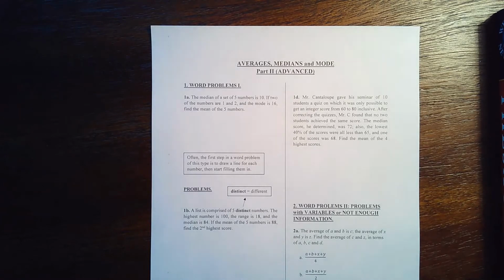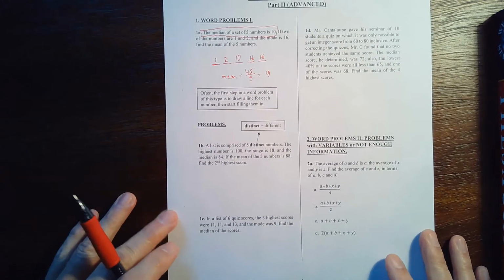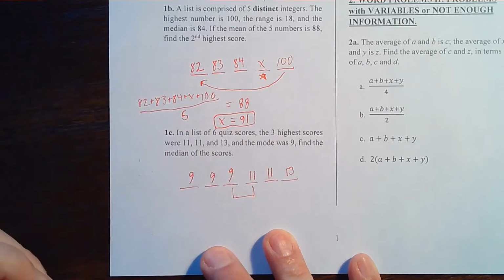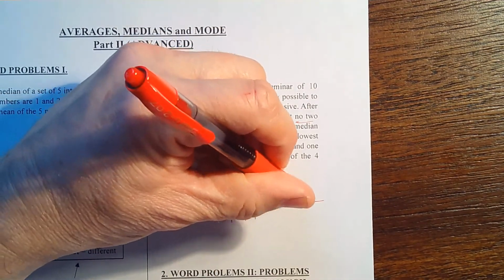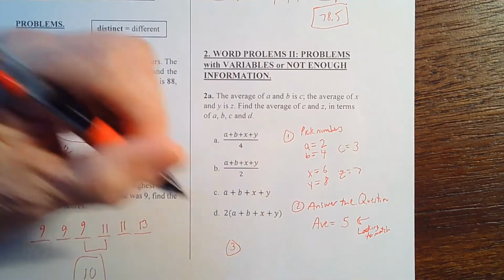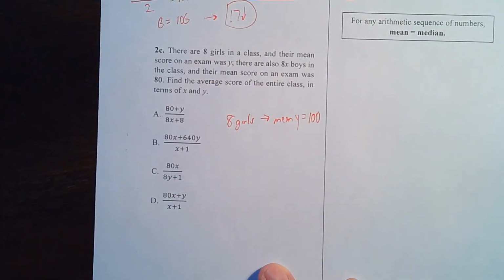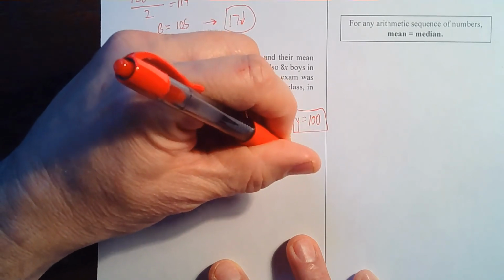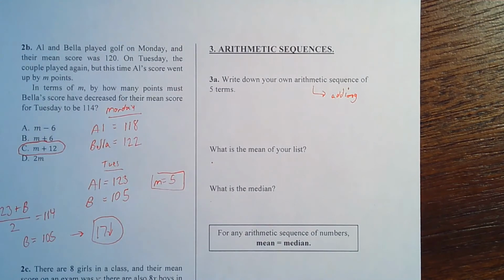ACT Averages and Medians, Part II Advanced: Everything You Need to Know for the ACT math section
In order to best learn the material, print out the following worksheet, and follow along the video: